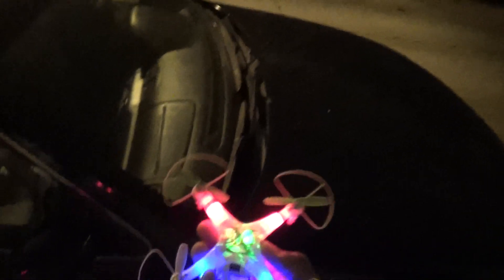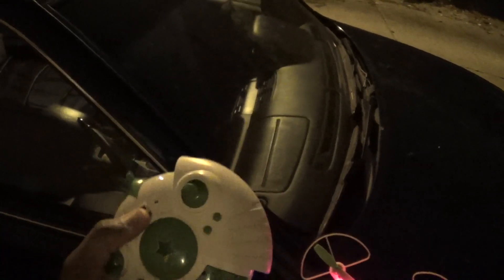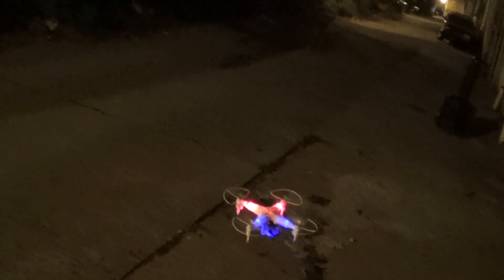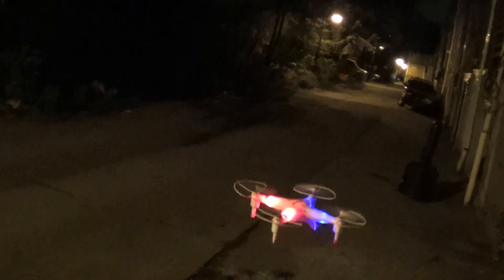Cheerson CX-30 Night Flight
Took the Cheerson CX 30 for its first night flight! I really like the LED's on it!